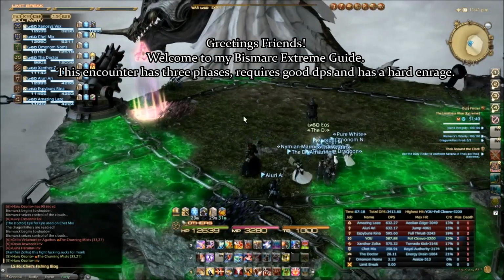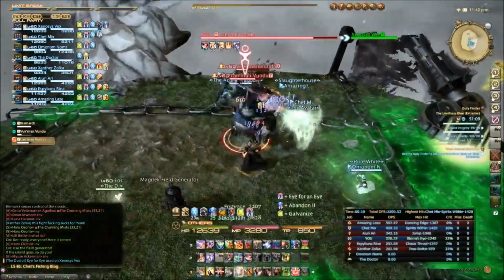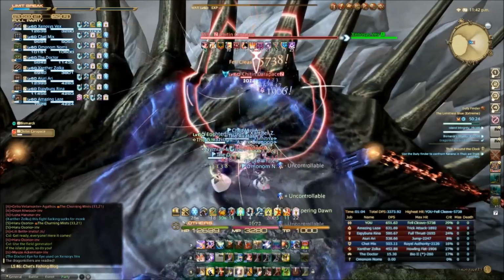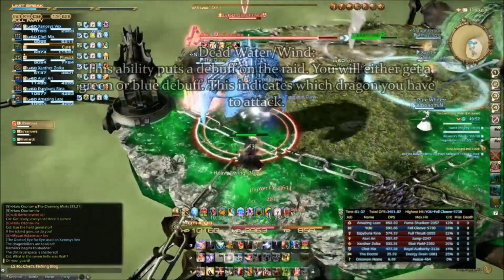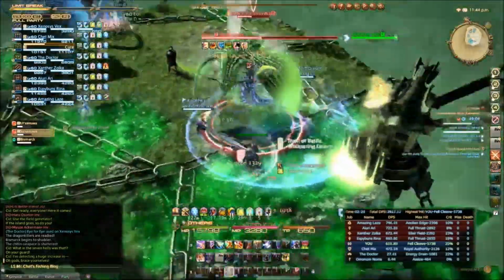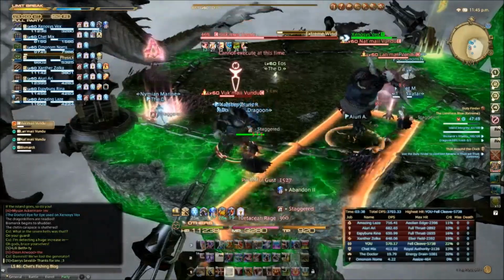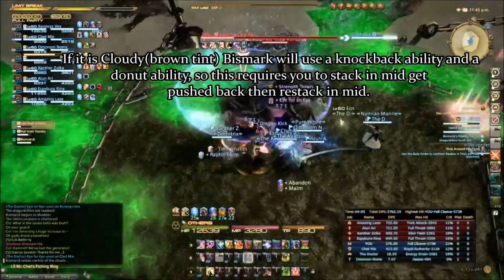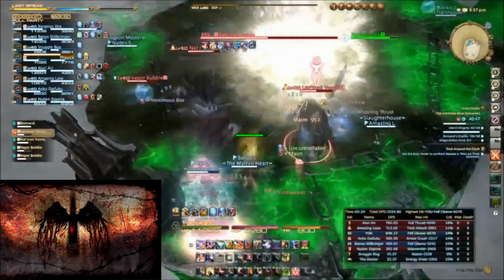FFXIV HW: Xeno's Bismarck Extreme Guide